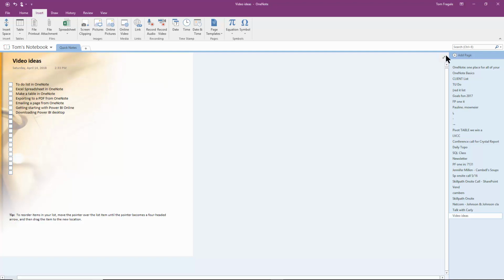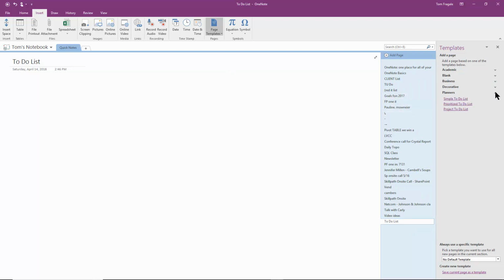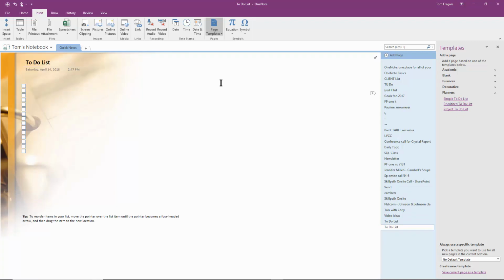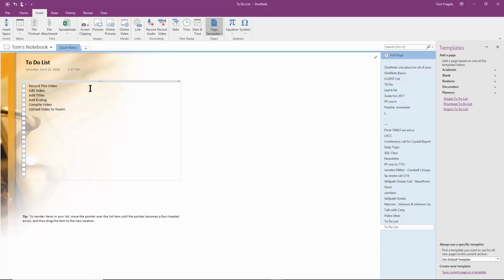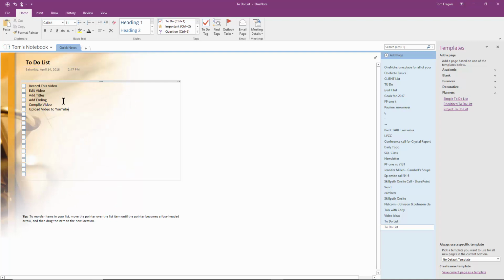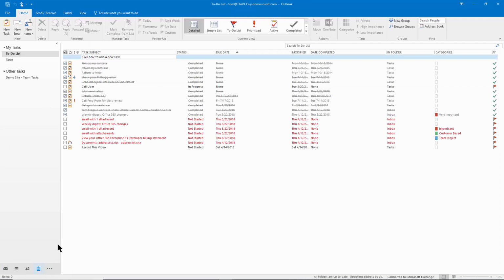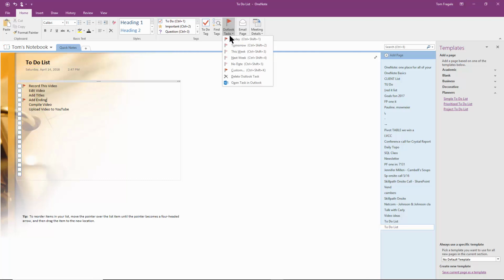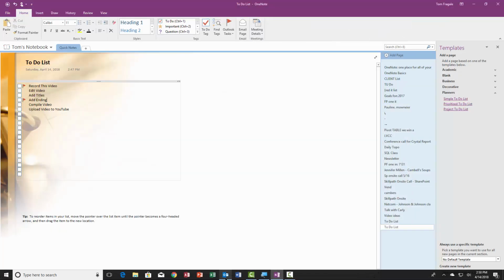How to make a task list in OneNote and sync it with Outlook - Office 365 OneNote to Outlook 2016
How to send Email file attachments in Windows 7, Windows 8, and Windows 10 tutorial for beginners

I am available for Custom Webinars and Live Onsite Training.

How to import a CSV file into Excel 2007, 2010, 2013, 2016 tutorial for beginners - comma delimited
How to reset autonumber in Access 2013, Microsoft Access 2010, and Access 2007 Access 2016 tutorial
How to Call One Form From Another Form in Access using the Command Button Wizard 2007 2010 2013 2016
How to draw on a slide with PowerPoint - drawing on a slide in PowerPoint 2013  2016 tutorial
How to Add data to Excel pivot tables - Excel Pivot Table tutorial Microsoft 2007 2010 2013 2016
Calculated Field in Access - How to add a calculated field in an Access Table Access 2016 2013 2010

Creating a survey in SharePoint - How to create a survey in SharePoint 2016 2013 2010 tutorial

Access Forms 2016 - How to make and manage forms in Microsoft Access 2010, 2013, 2016  tutorial